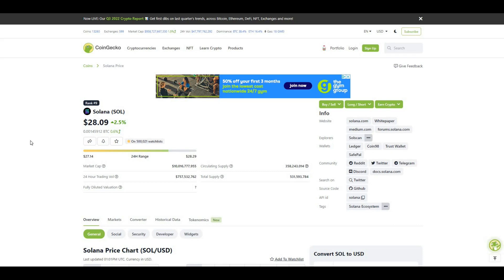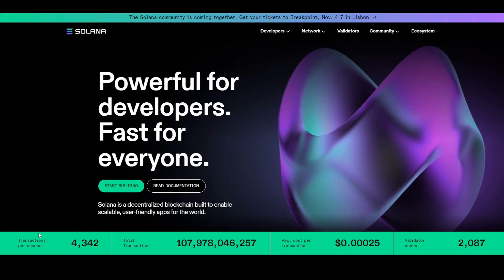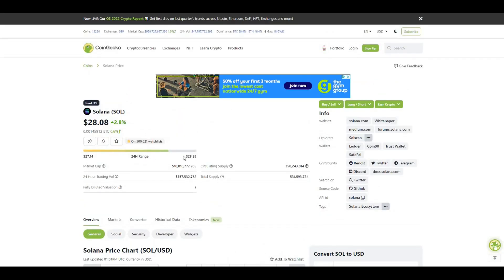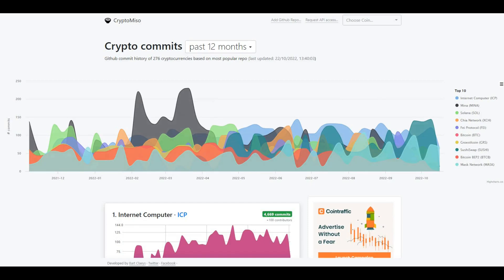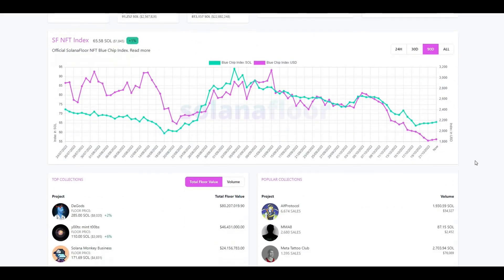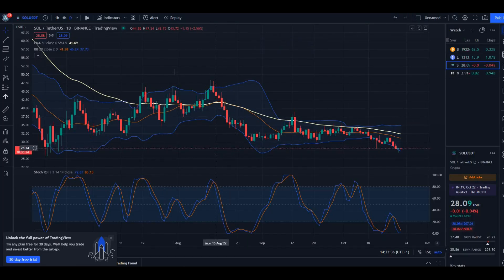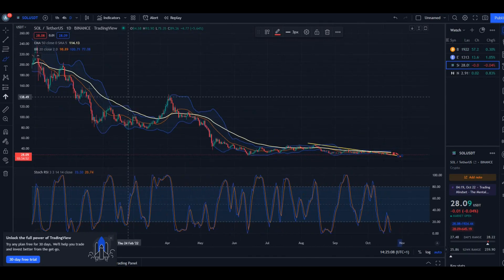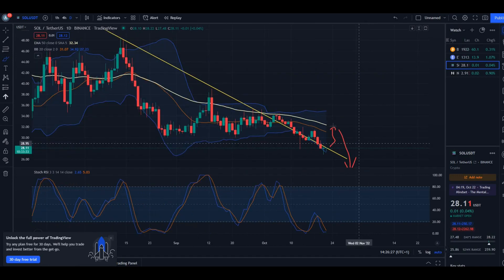Solana blockchain and NFT's [mega bullish and buying today]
In this video I talk about why I am stacking my bags on Solana and just how bullish I am on the ecosystem and project for the longer term.